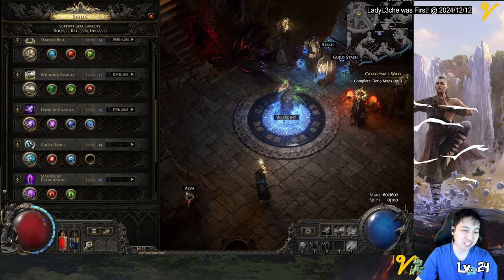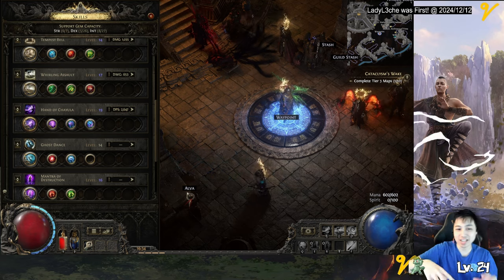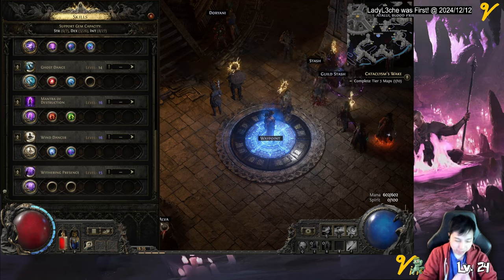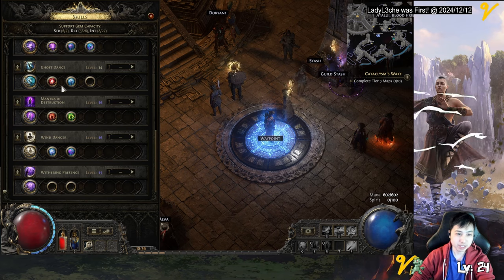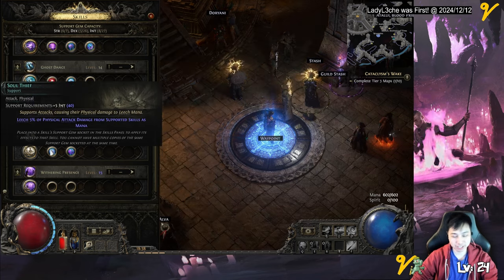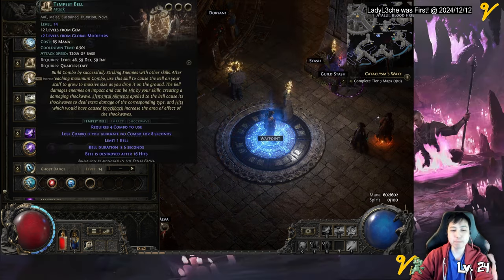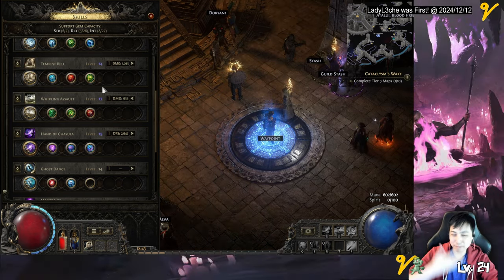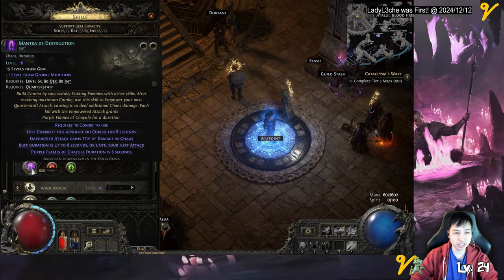Raging Ringing Chaos Monk Build Guide - Endgame Monk Build Update - Path of Exile 2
More ringing them bells! It may not be meta build but it's a fun combo build.
Hope for more chaos stuff as the game progress in development.